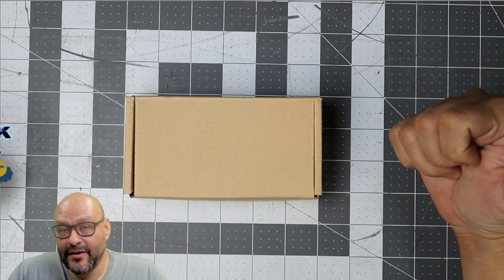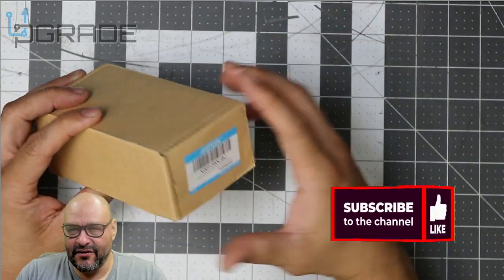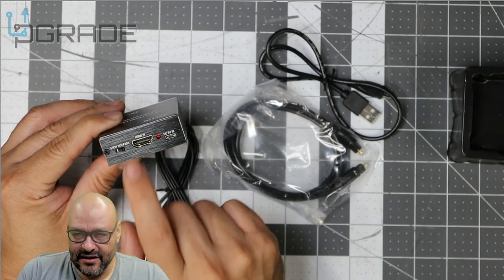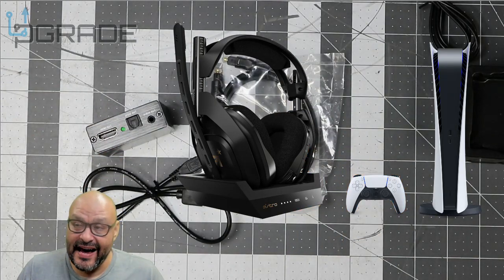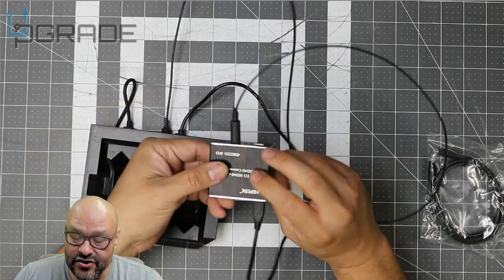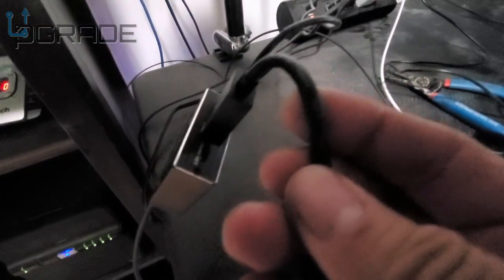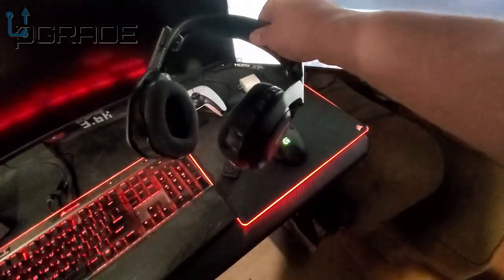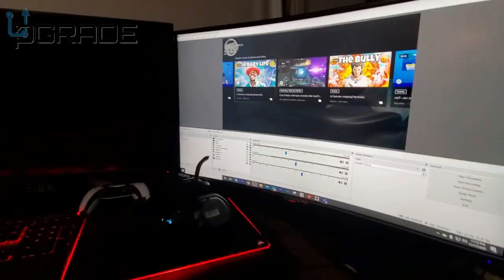AGPtEK 4K x 2K HDMI Audio Extractor Splitter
AGPtEK 4K x 2K HDMI Audio Extractor Splitter, HDMI to HDMI Audio Converter Adapter Support Ultra HD 4K Toslink Optical Audio Output and 3.5mm Audio with Optical Fiber Cable

J-Tech Digital 4K 60HZ HDMI Audio Extractor Converter SPDIF + 3.5MM Output Supports HDMI 2.0, 18Gpbs Bandwidth, HDCP 2.2, Dolby Digital/DTS Passthrough CEC, HDR10 [JTD18G-H5CH]